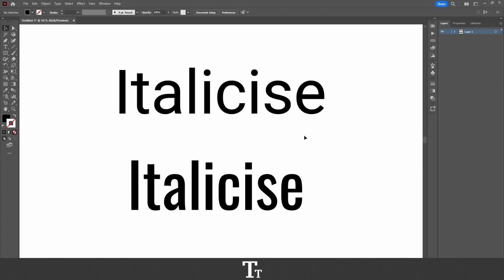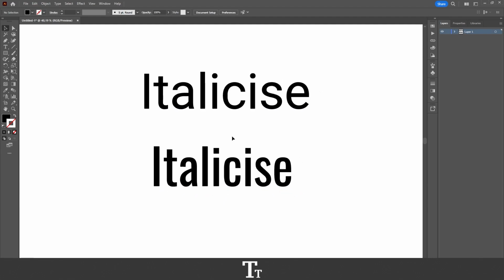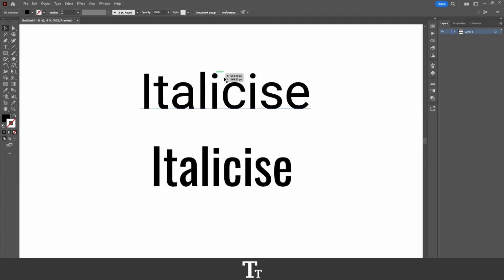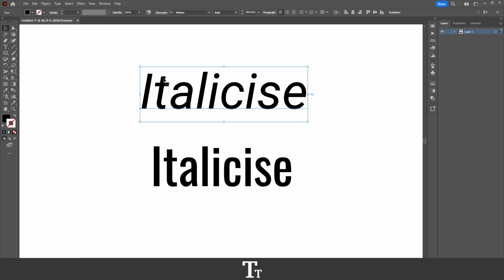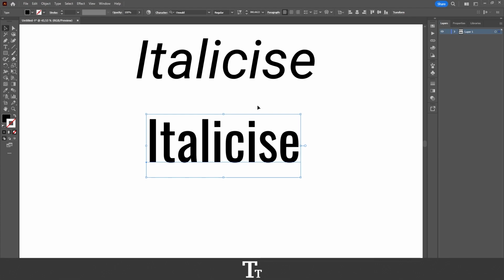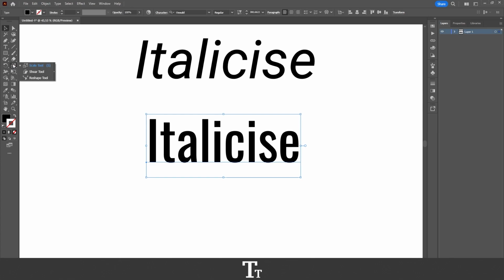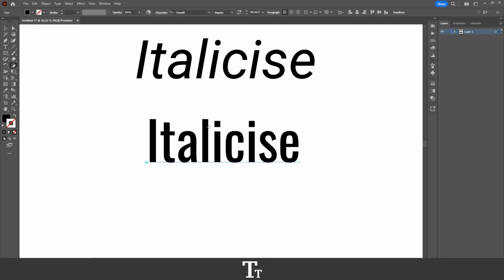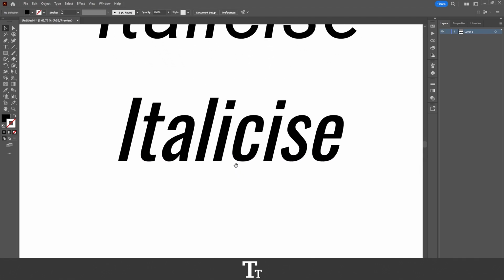How to Italicize Text in Adobe Illustrator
In today's video, I'll be showing you how to italicize text in Adobe Illustrator